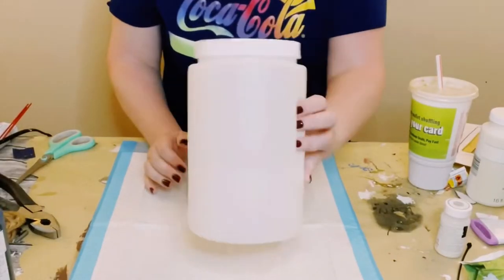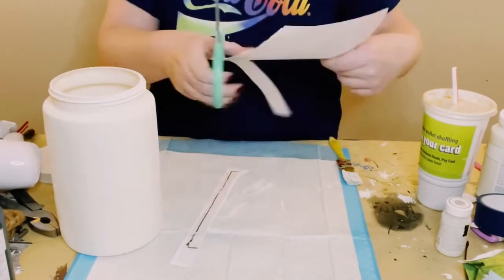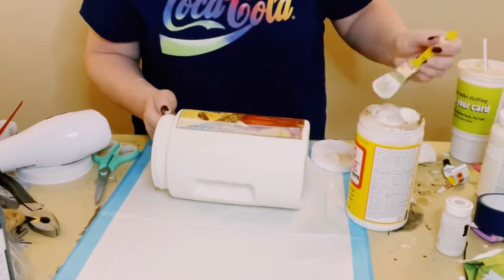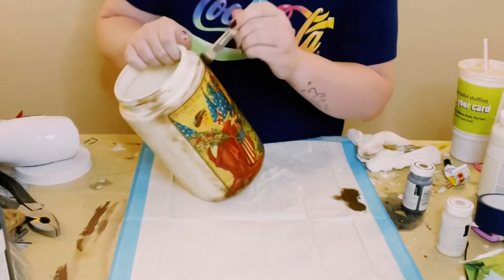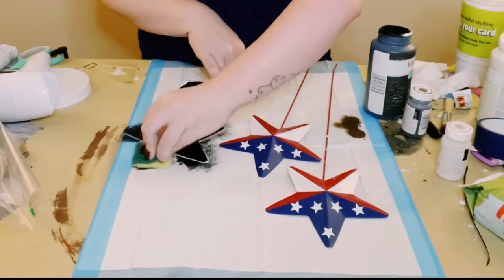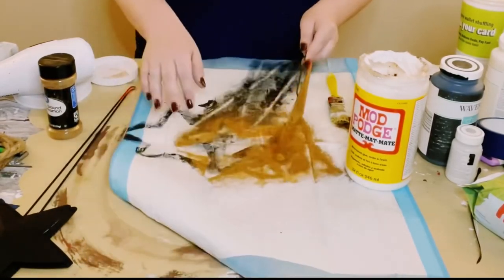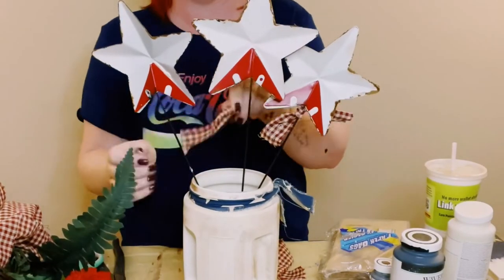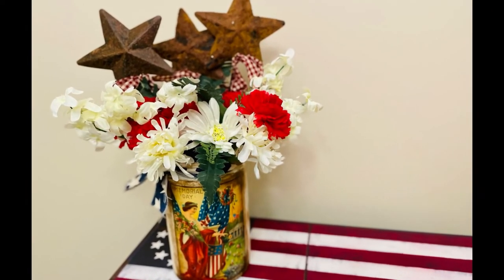A DIY Memorial Day home decor. Honor the fallen heroes!